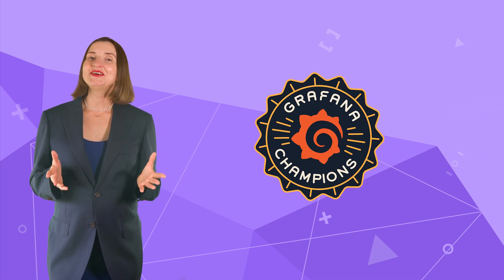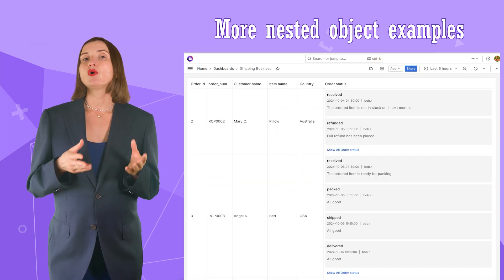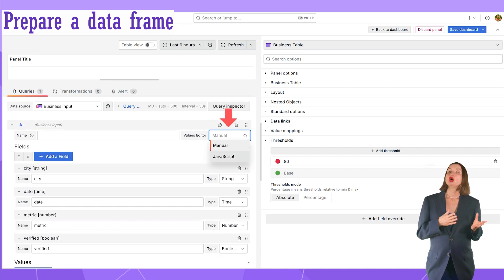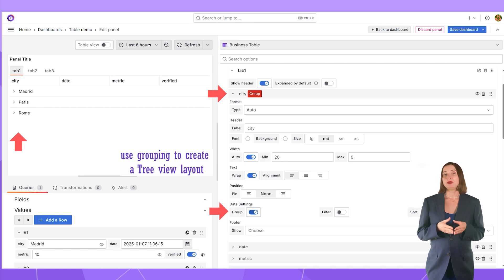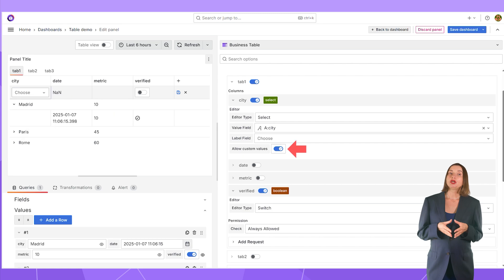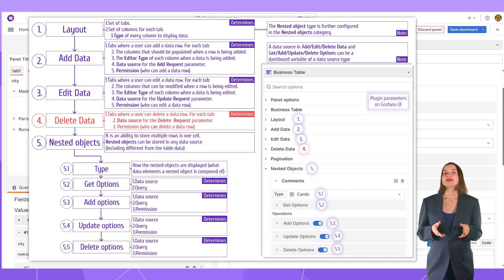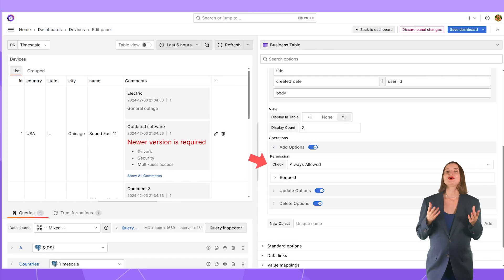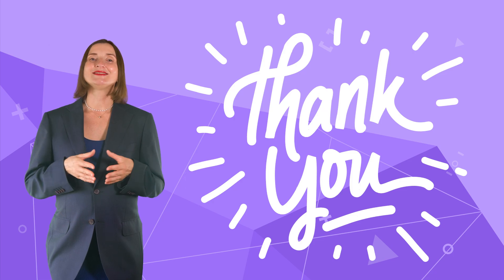Add/Edit/Delete rows with Business table 1.9.0 in Grafana | Work with nested objects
The Business table 1.9.0 for Grafana brings an exciting functionality when a user can add, edit and delete rows from the Grafana dashboard. In addition, the Business table 1.9.0 features many useful features such as Grafana Thresholds, displaying images, easy connections with other Grafana panels and more!

CHAPTERS
0:00 Intro
1:07 Business table 1.9.0 for Grafana, quick overview
2:07 New display data types (boolean, image, preformatted, rich text)
2:43 New editor types (switch, text area)
3:00 How to configure the flows
3:05 Prepare a data frame
3:46 New parameter categories
3:54 New parameter categories schematically
4:01 Step 1. Layout
5:42 Step 2. Add data
8:08 Step 3. Edit data
8:36 Step 4. Delete data
9:07 Step 5. Nested objects
10:41 More Business Table examples